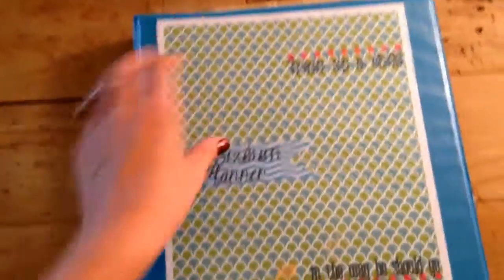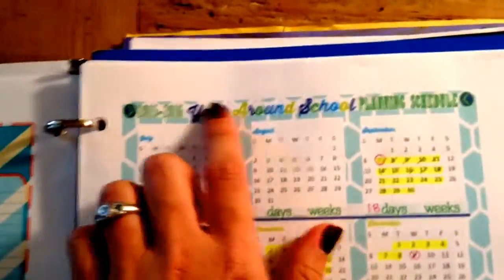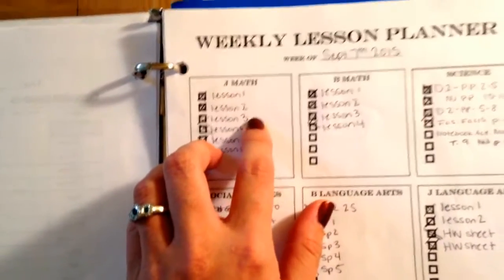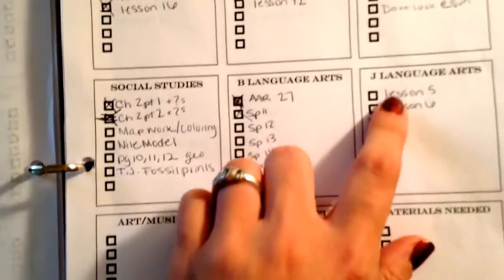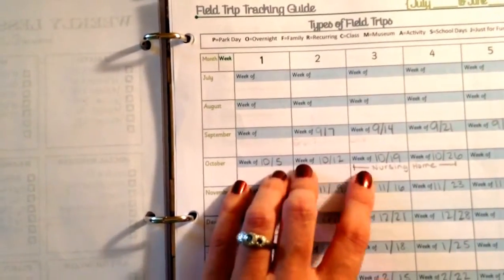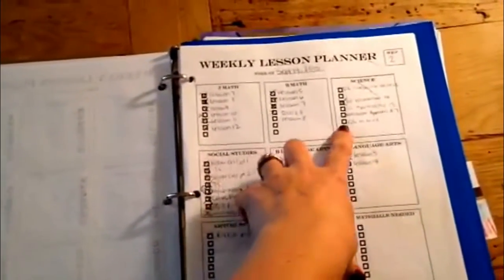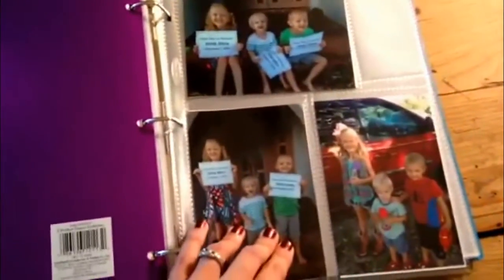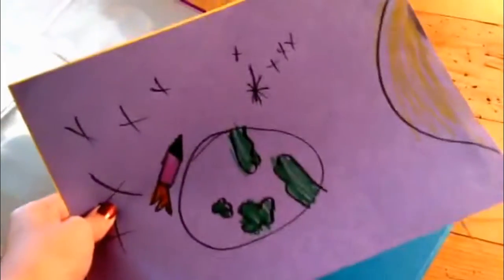Homeschool Lesson Planning